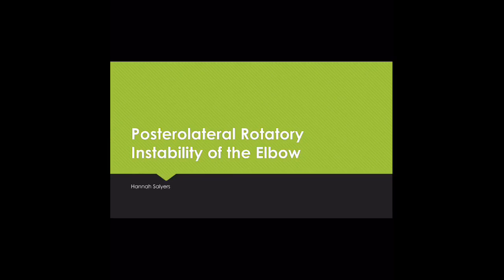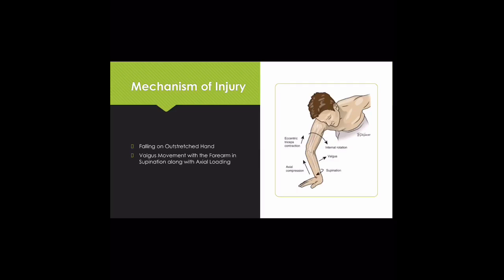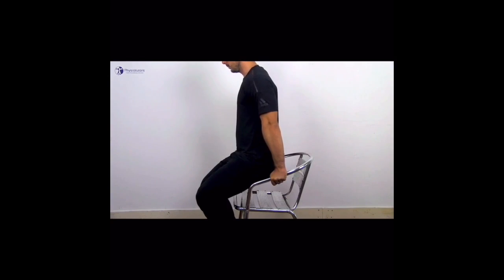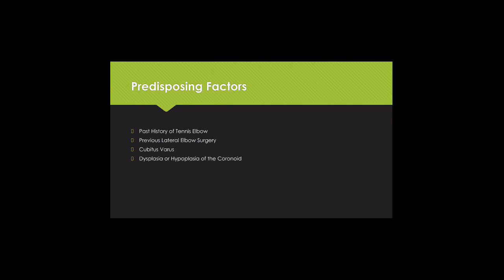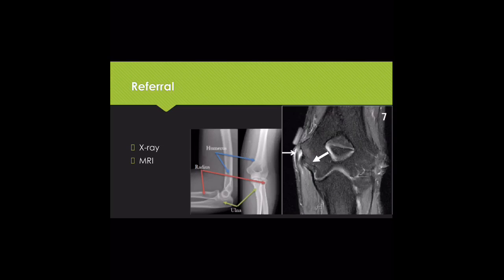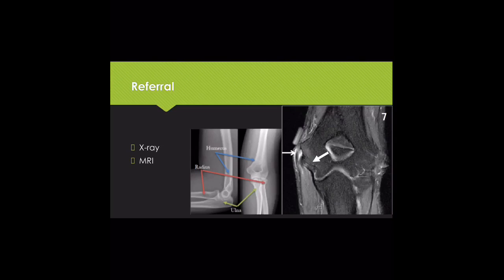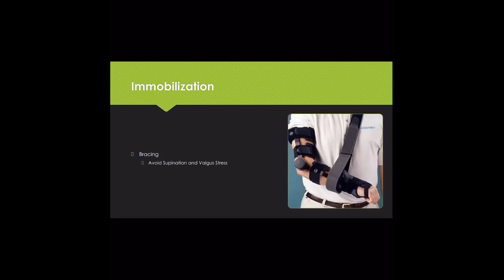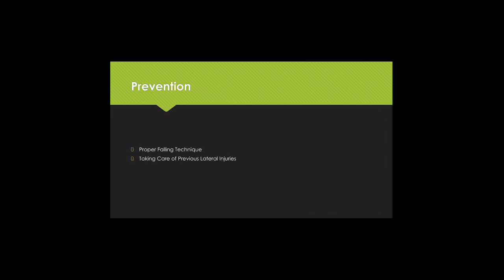Posteriolateral Rotatory Instability - Hannah